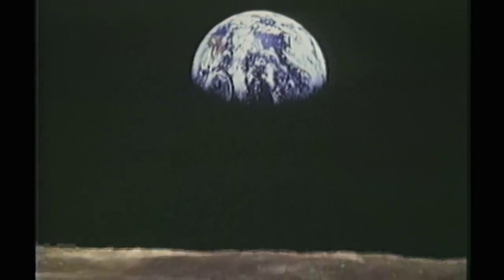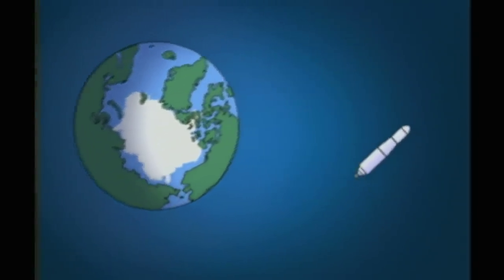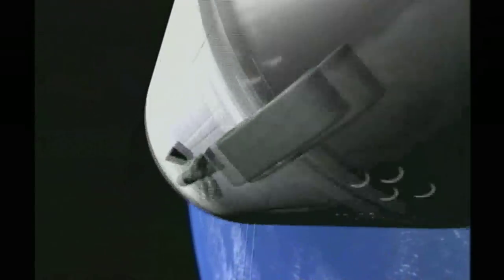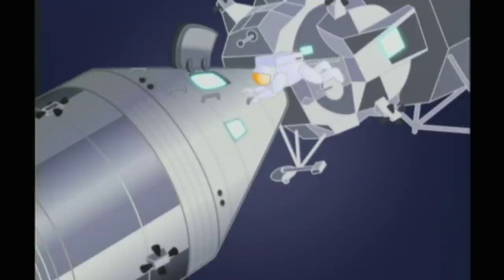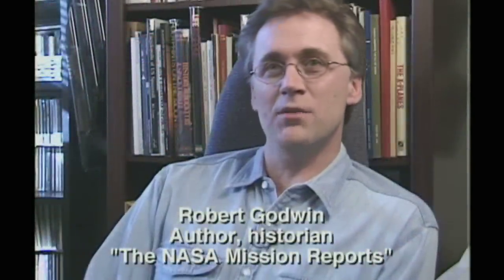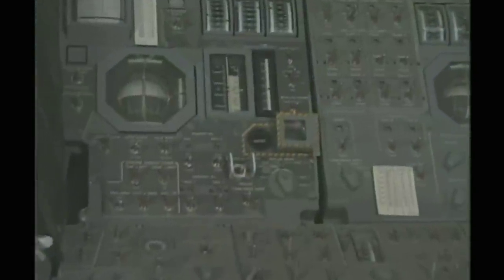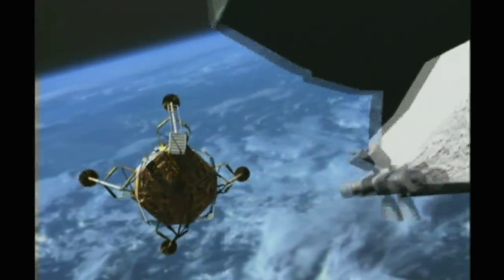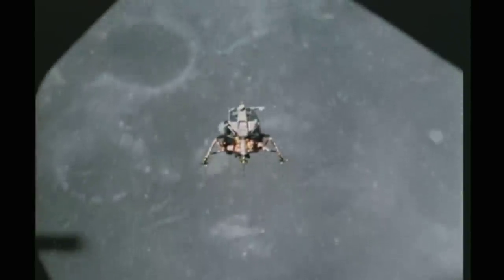FLIGHT-TESTING THE LUNAR MODULE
From Episode 11 of our Discovery Channel series "Rocket Science": The Apollo Lunar Module was so fragile it could only be fully flight-tested in space. That was the mission of Apollo 9, whose crew put the craft through a full shake-down flight in low earth orbit a few months before the first lunar landing. (Full 13-part series available